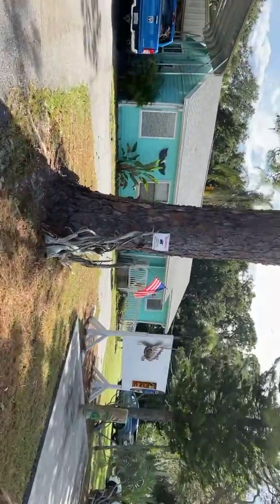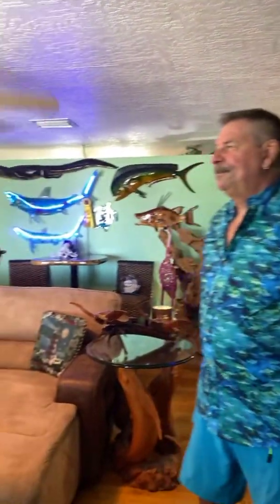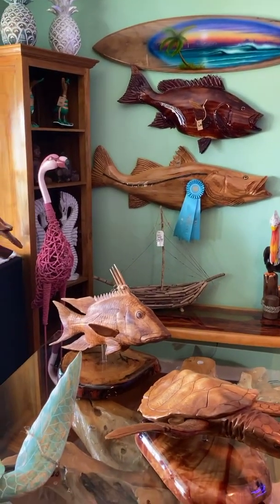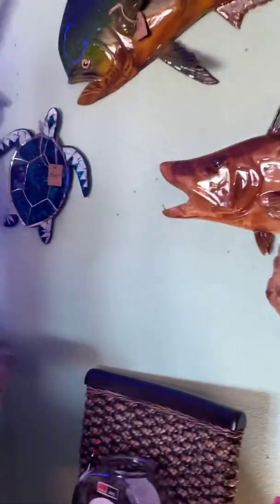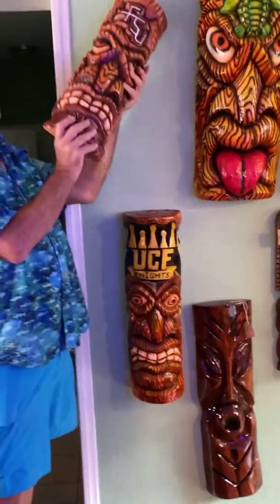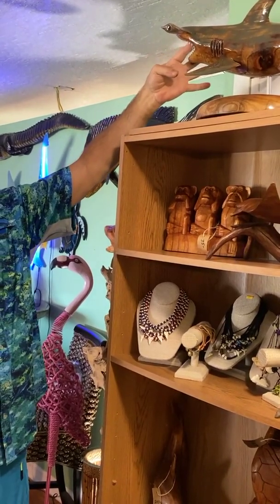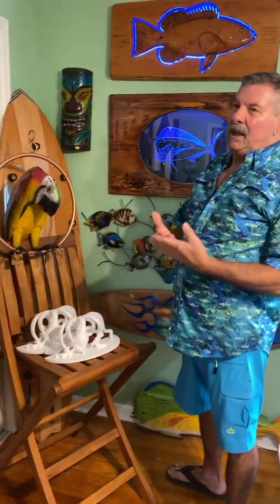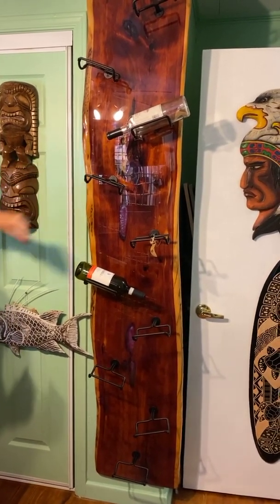Snidely Wood Studio - Feature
Snidely Wood Studio

Mon-Sat 9am-6pm

Douglas C. Snider is the extremely talented artist, stop in and see him and his amazing art pieces.

Don’t forget to enter the drawing for a free PortStJohn❤️ T-shirt from me and a hand carved wine stand from Douglas too 😍😍😍